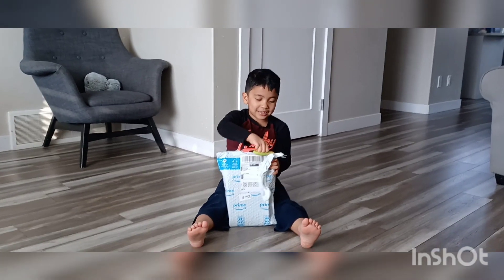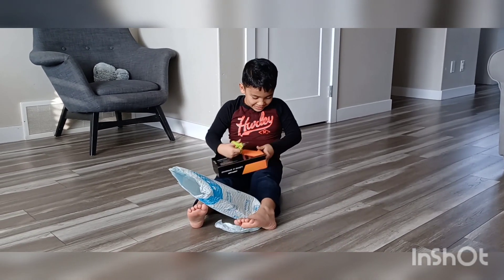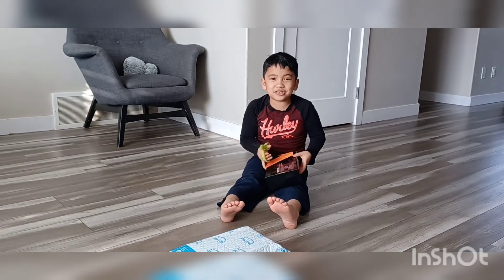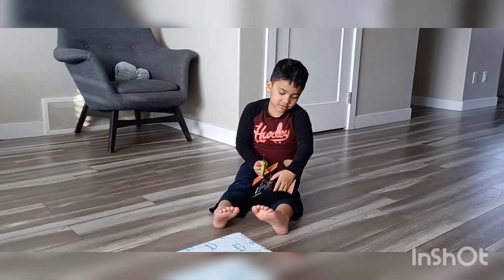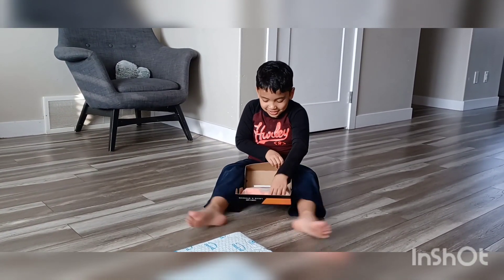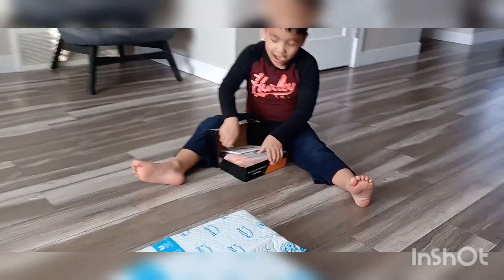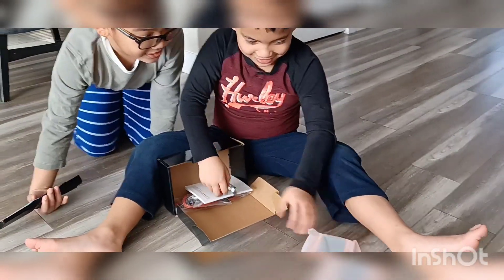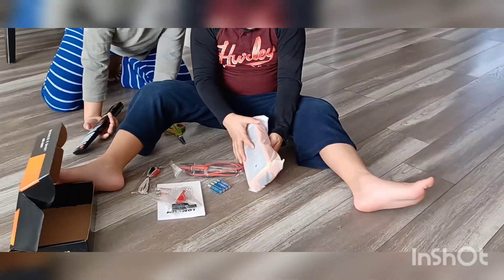Unboxing another Amazon Package ❤❤❤